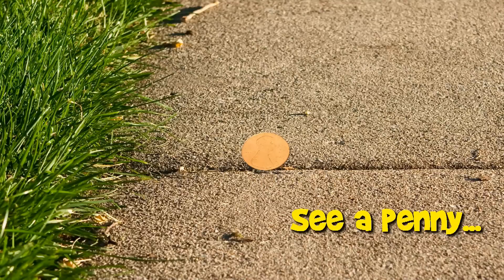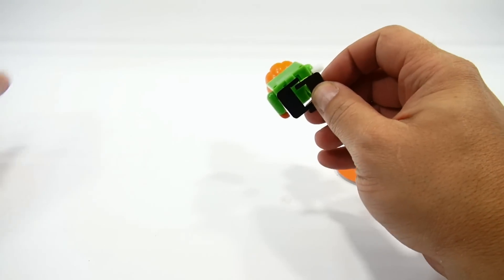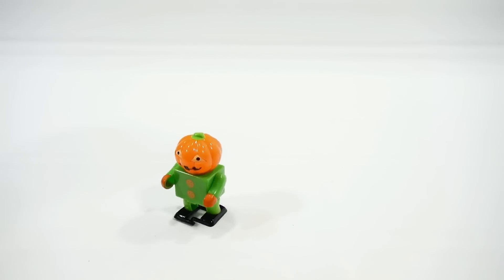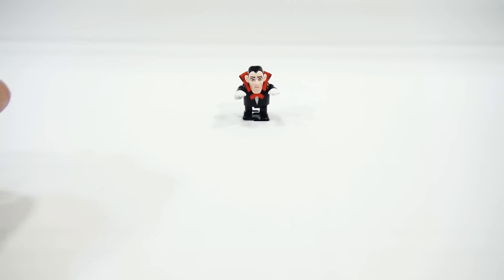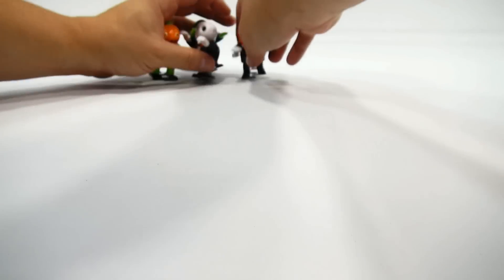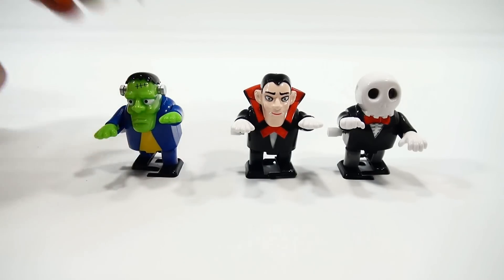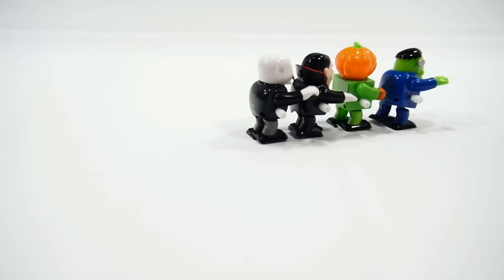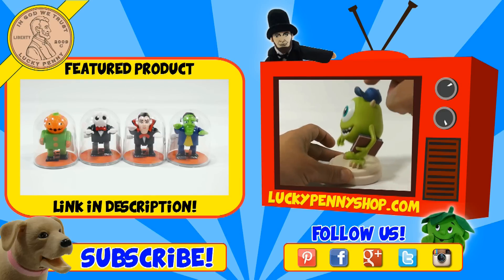Halloween Wind Up Toys - Frankenstein, Dracula, Skeleton & Pumpkin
Wind Up Toys!  These were so cool to see walking around the video booth!  Which Wind Up did you like the best?

Lucky Penny Thoughts: These mini Wind Up Toys were a lot of fun to play with on video! I liked the part where they were doing the conga line!  It is fun experimenting to see how they worked laying down and also on there faces.  Which was your favorite wind up toy?

Later!
LPS-Dave

▶▶ Product Info
World Market Wind Up Toys - Frankenstein, Dracula, Pumpkin & Skeleton - Mini Wind Up Toys